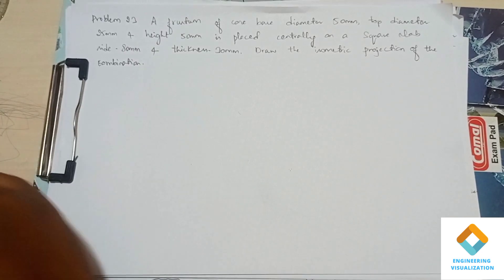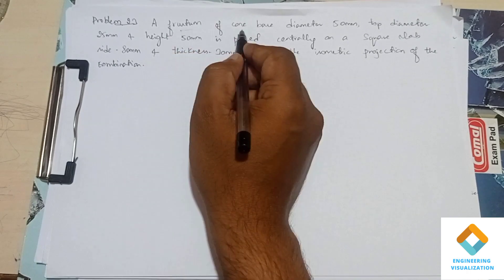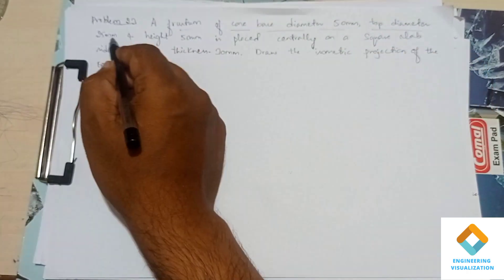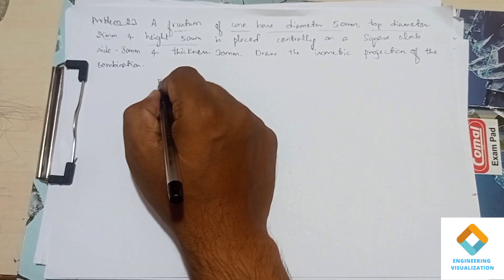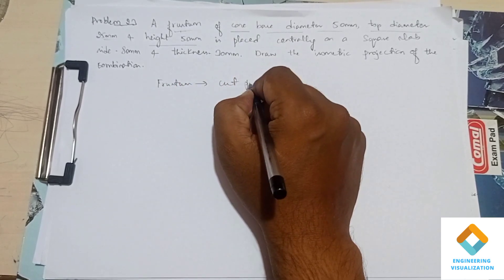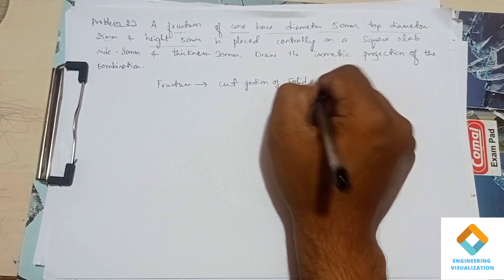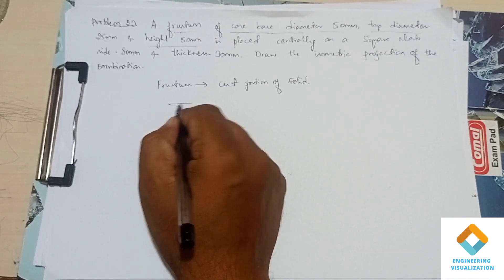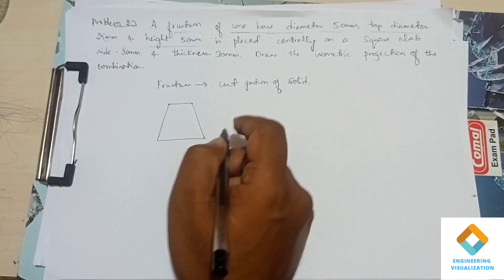Frustum of cone on square block (Isometric Projection)